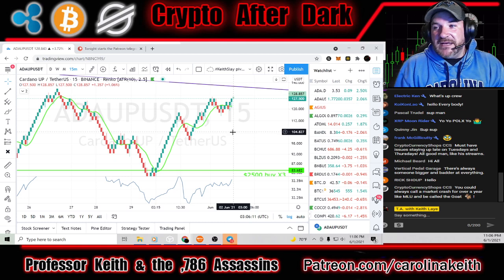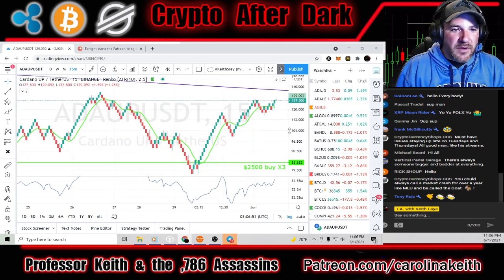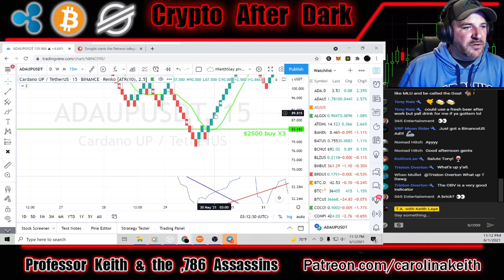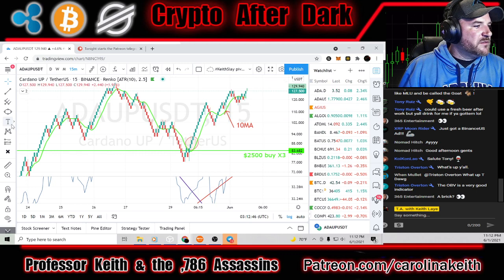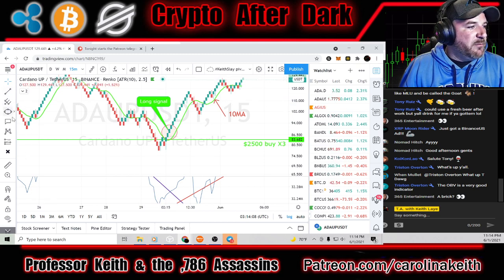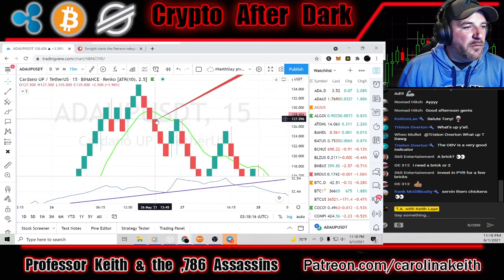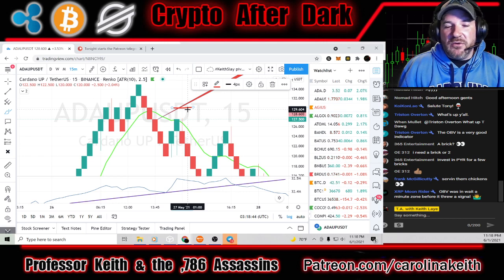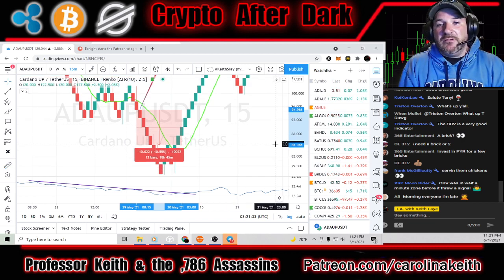RENKO swing trading strategy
this is a basic over view of a renko system that i use sometimes when i am swing trading low timeframes. its easy, and effective. feel free to modify it how you see fit, thisis just the way thats been solid for me. thanks for watching!